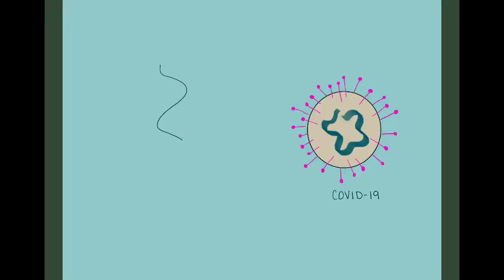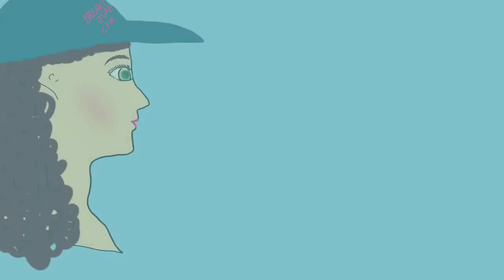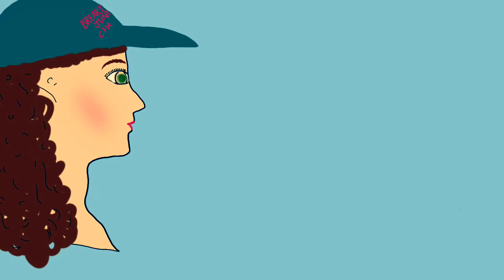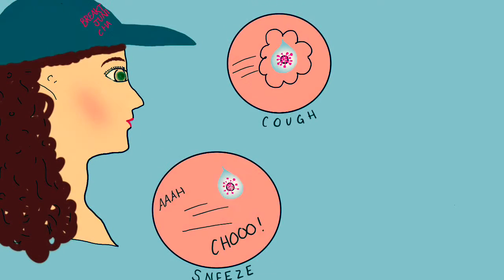Breakthrough Junior Challenge: COVID-19 & Mutations - Caitlin Stehn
COVID-19 Resources